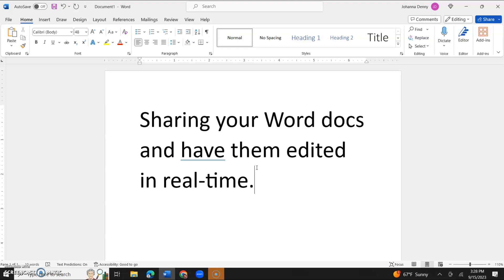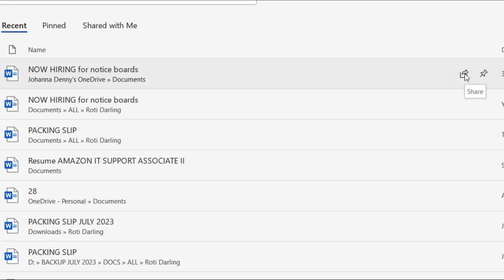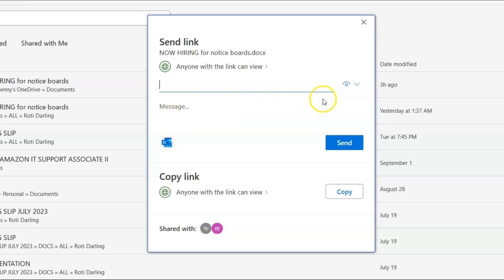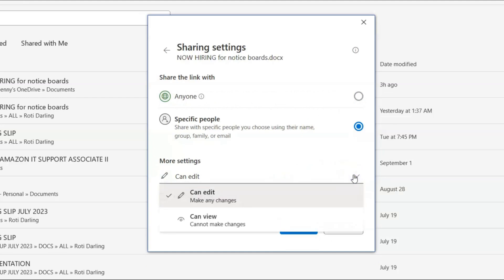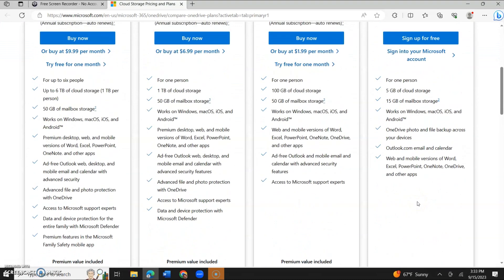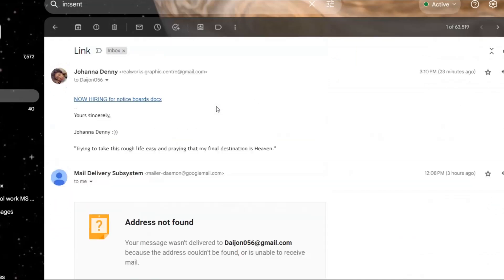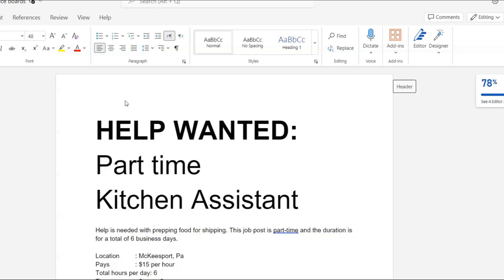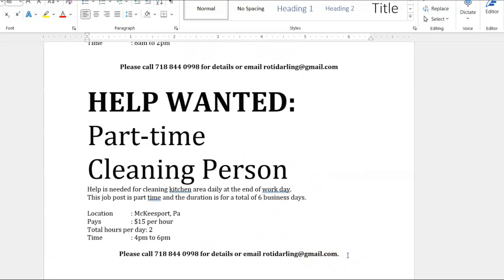SHARING YOUR WORD DOCS ONLINE and EDITING THEM IN Real-time